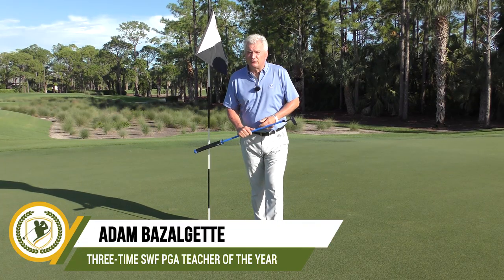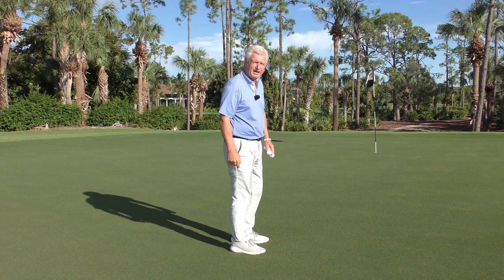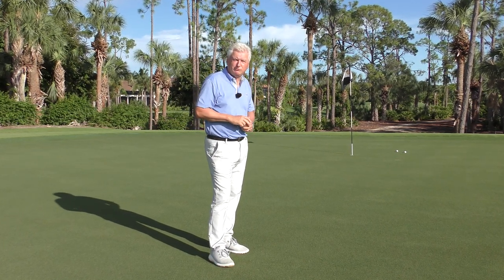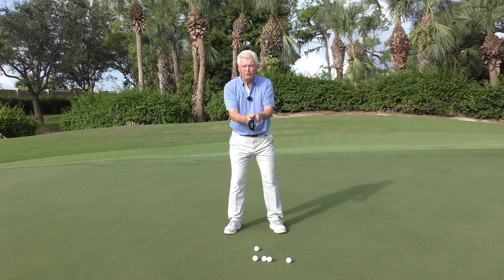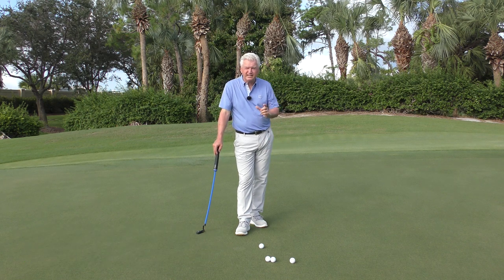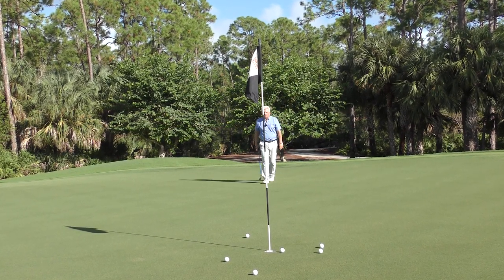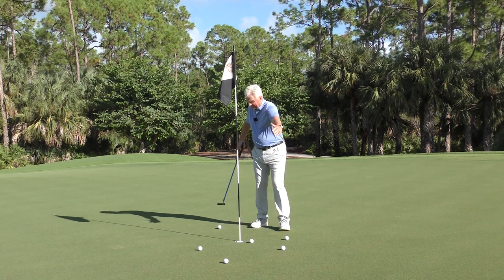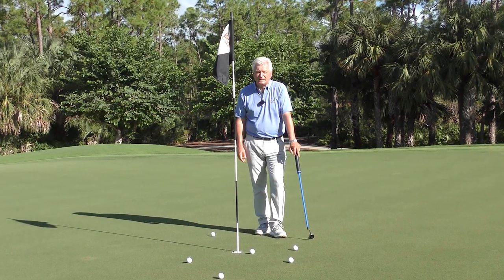🙅‍♂️ NO MORE 3 PUTTS! The Lag Shot Putter is Your NEW Secret Weapon!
This video is about NO More 3 PUTTS! *NEW Lag Shot Putter is Your key For Golf.  For more golf tips and drills please make sure to check out For more golf lessons and instructions please click the “Show More” button below.